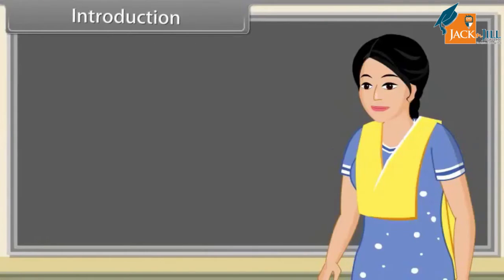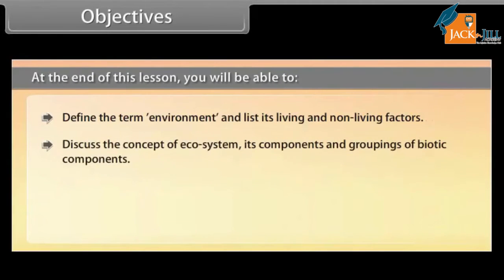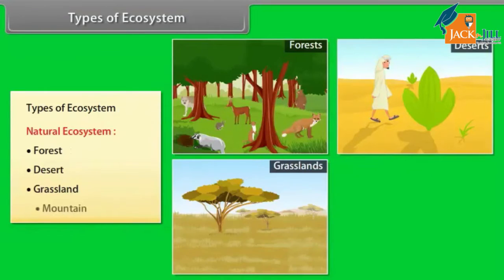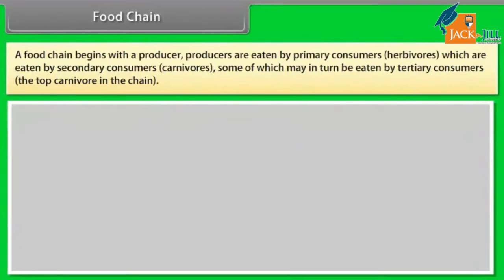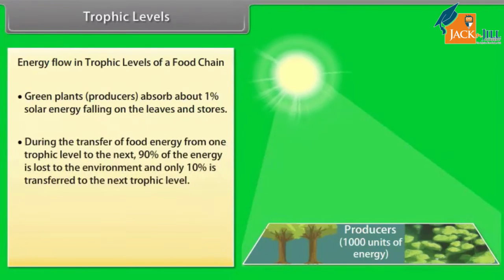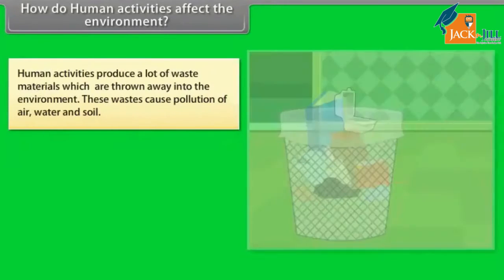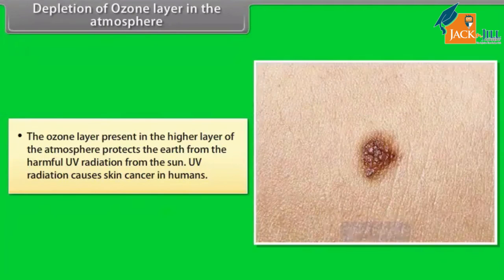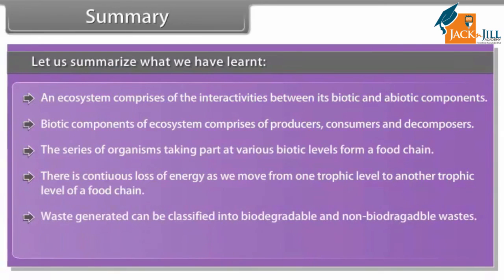OUR ENVIRONMENT || SCIENCE || CLASS 10 || ANIMATED VIDEO